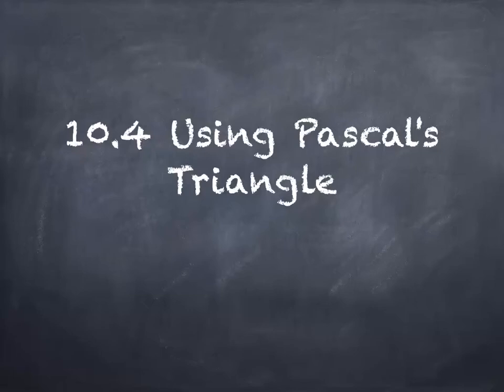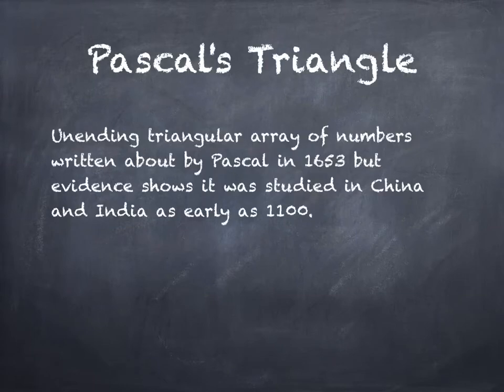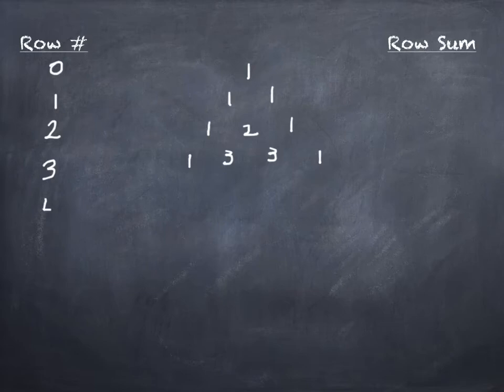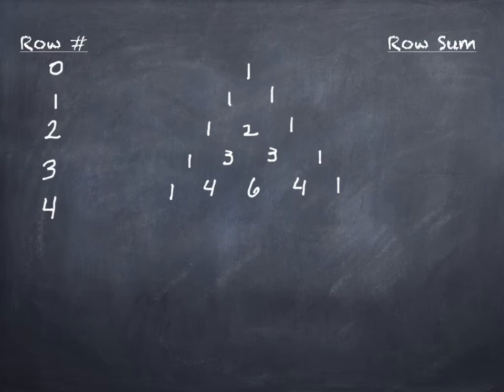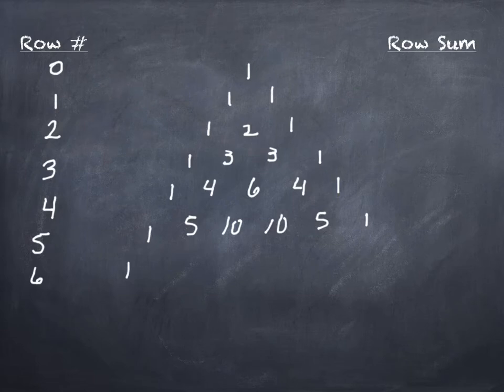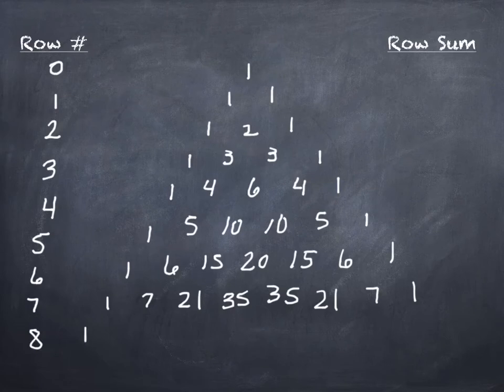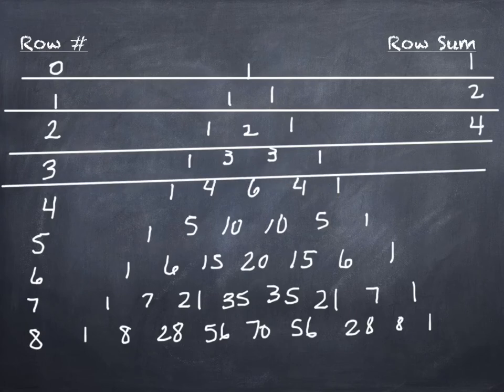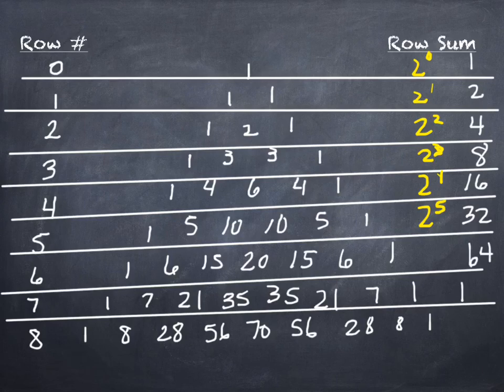10.4 Using Pascal's Triangle A (part 1)